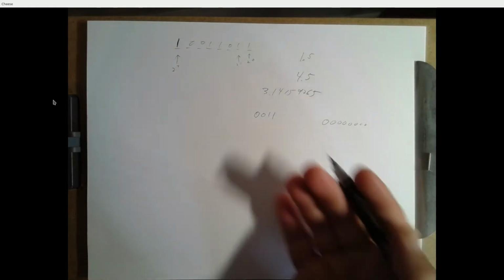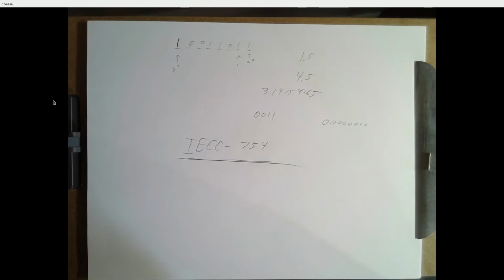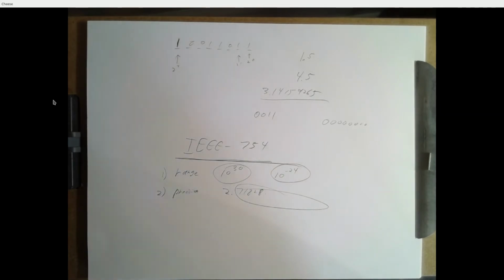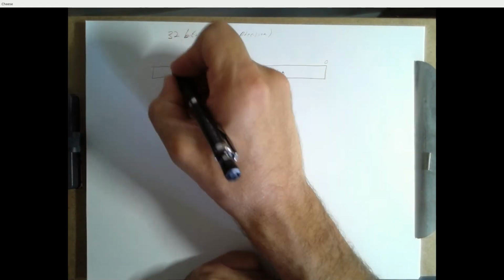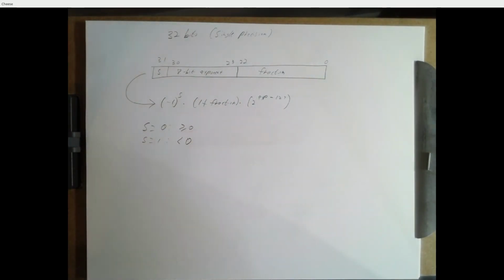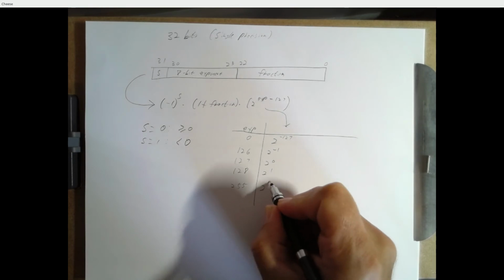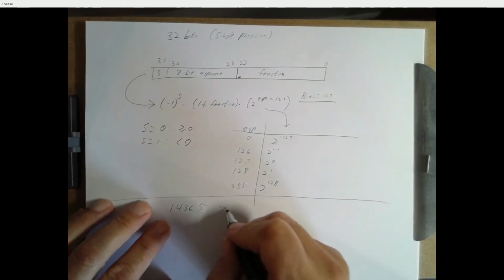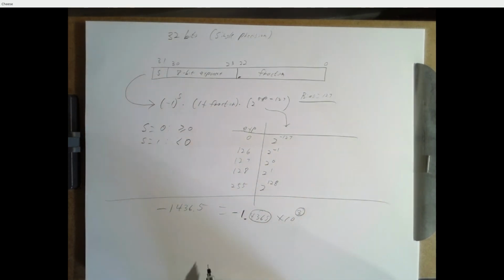ENGR 270 Lecture 12A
Floating point representation - main concepts